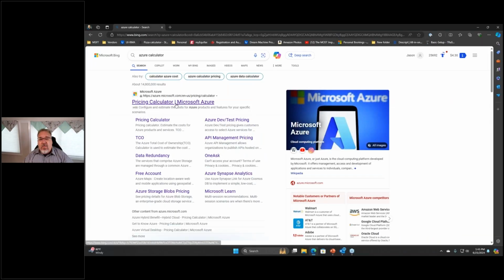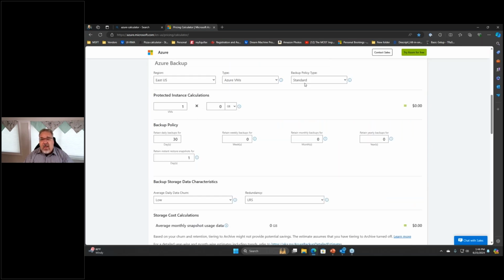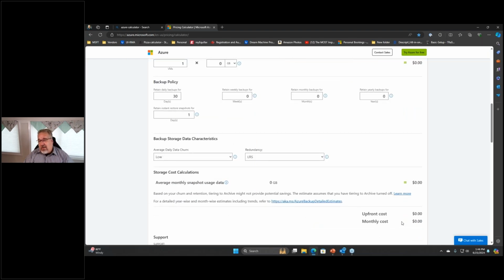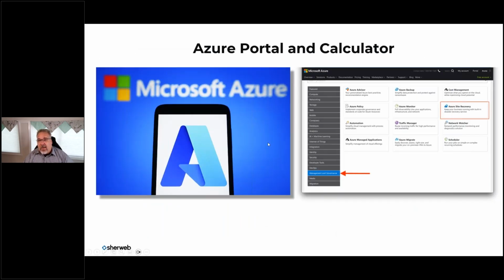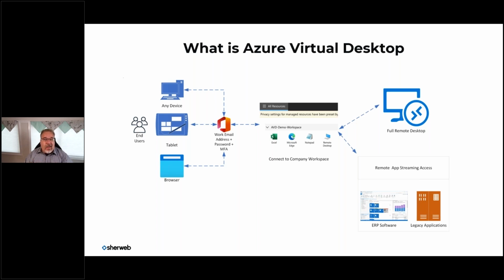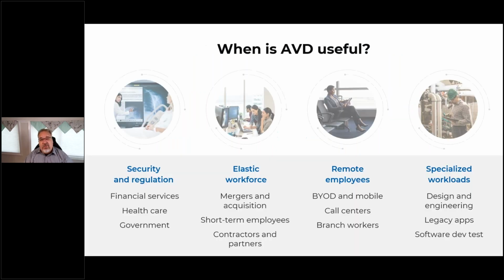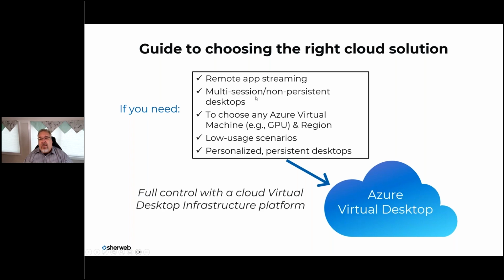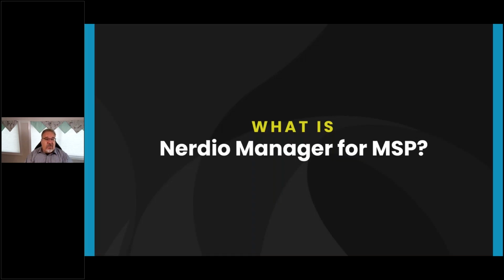When is AVD useful? | Sherweb insights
Navigate the Azure portal like a pro, discover the efficiency of AVD deployment via Nerdio, and more!